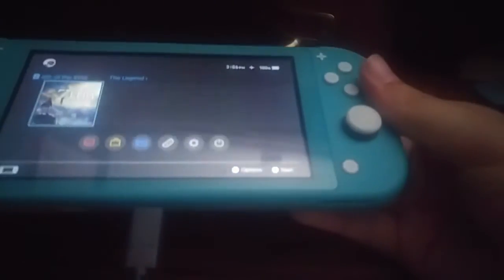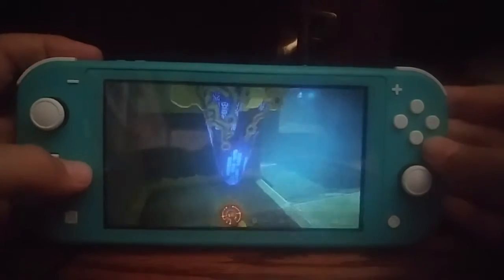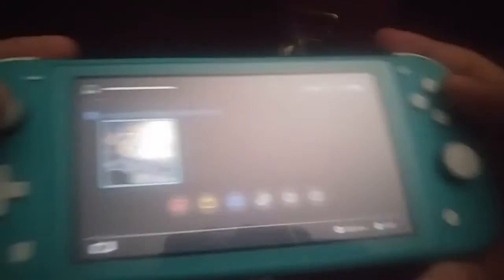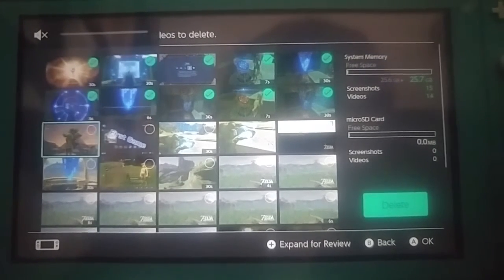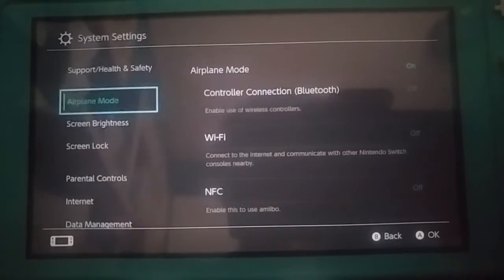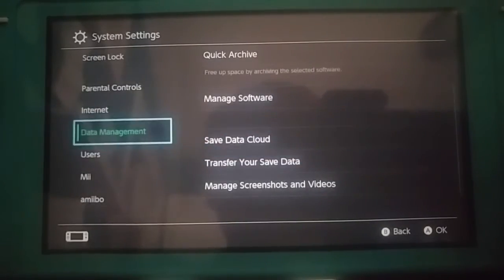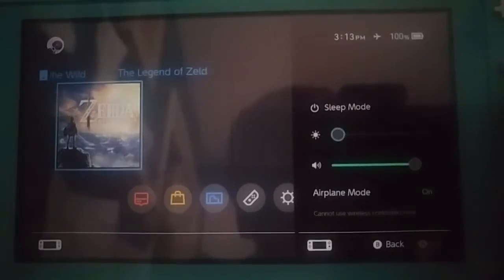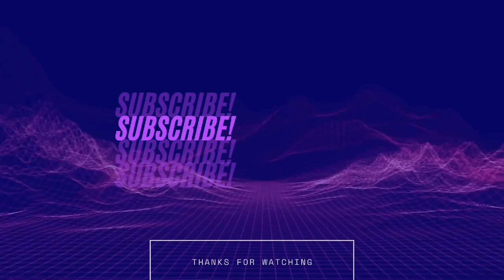Switch lite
Do you like pokemon? Smash bros? Tri force?
Then you need to watch my channel
If u like star wars then check out
this is a channel for a lot of things
1 gaming
2 tips and tricks
3 unboxings
4 set ups

Set up
phone stand =

tri pod =